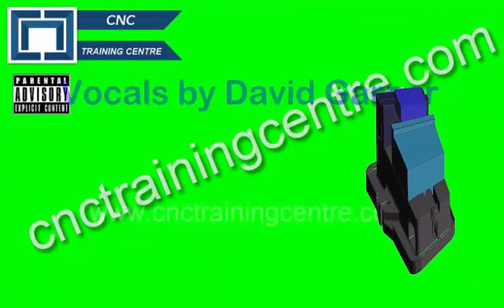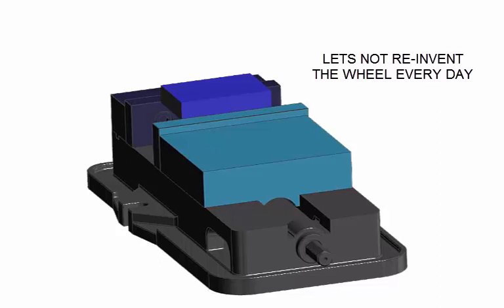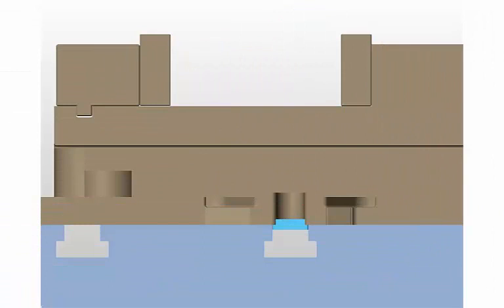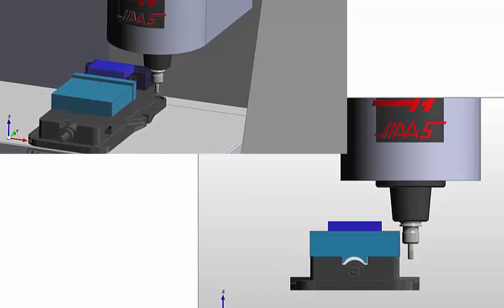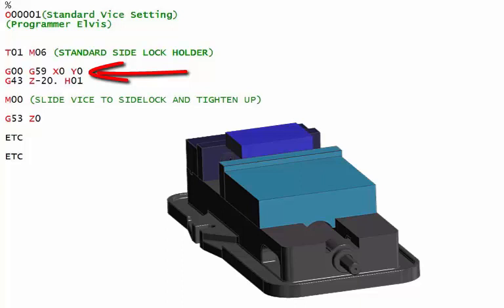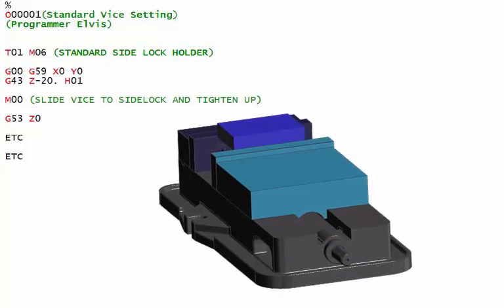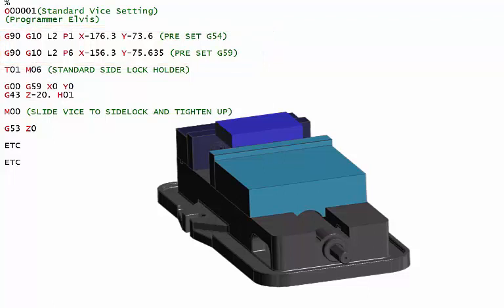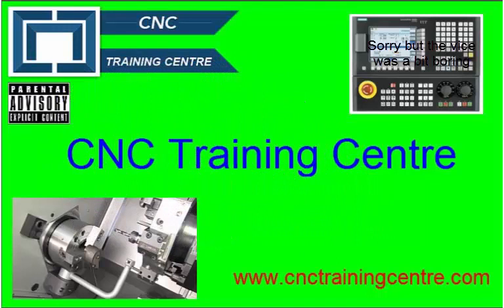CNC Tip (1) Never Clock a Vice Again Tips and Tricks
This tutorial video shows a useful tip on how to mount your vice on tenons. Never clock a vice again.
The CNC Training Centre teaches Fanuc Programming and Haas Programming.
We have CNC Classroom Training for Mazak programming.
Come to us to learn G code programming. On the website there is loads of G code programming help and support. Learn CNC Programming from tutorial videos with free tips and tricks.